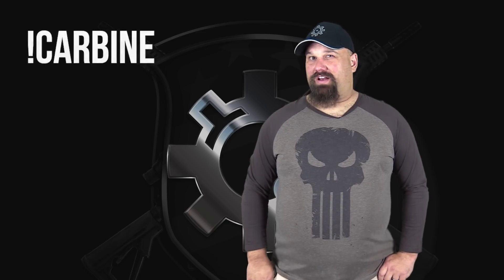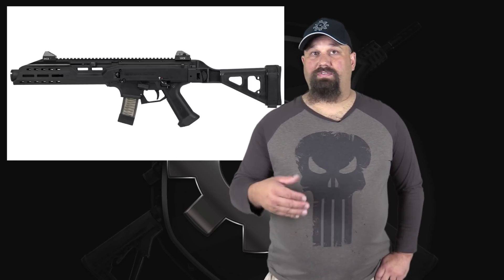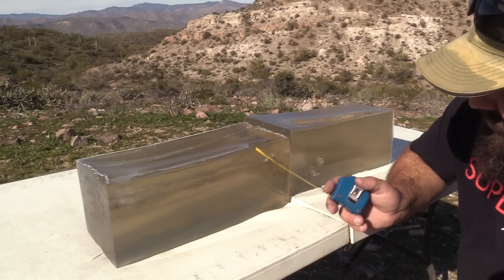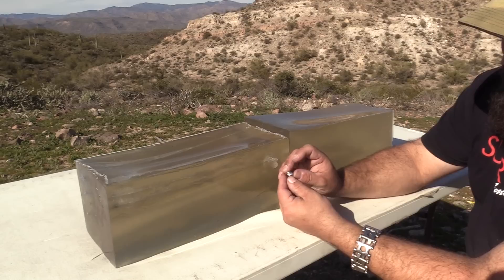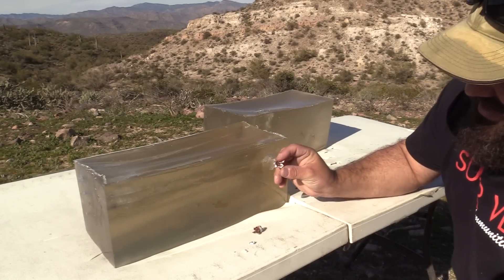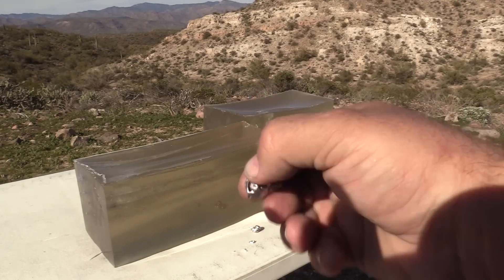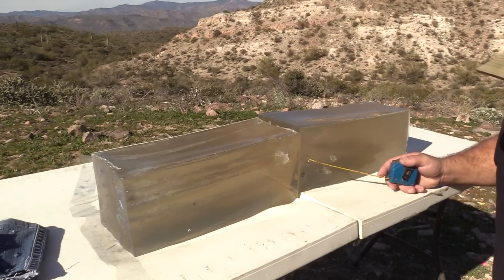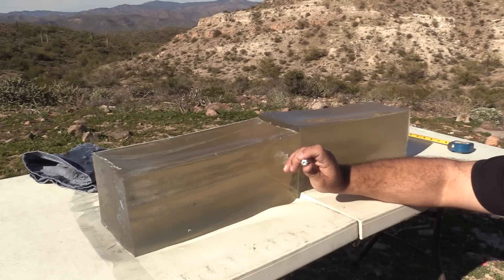Ludicrous Speed! Underwood 124gr Gold Dot Scorpion Gel Test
This Underwood stuff was smoking from a service length tube. How will it perform in one twice as long?

Bare gel:
Penetration: 15", 14"
Retained weight: 113.0gr, 124.8gr
Max expansion: 0.919", 0.856"
Min expansion: 0.469", 0.465"

Heavy clothing:
Penetration: 16.75"
Retained weight: 123.5gr
Max expansion: 0.645"
Min expansion: 0.467"

Velocity: 1,497 fps